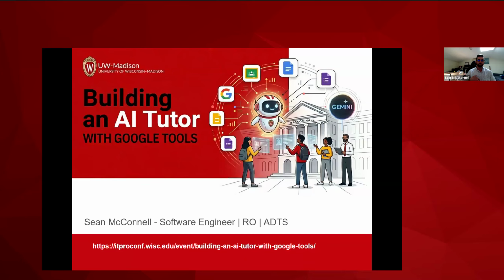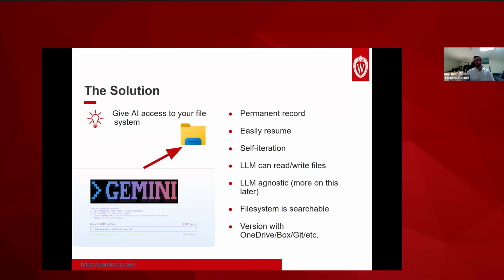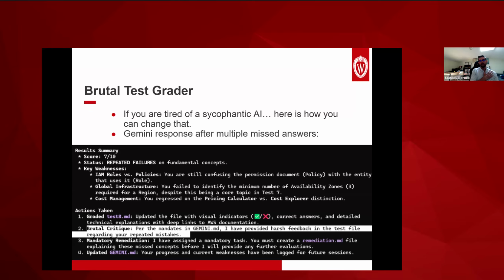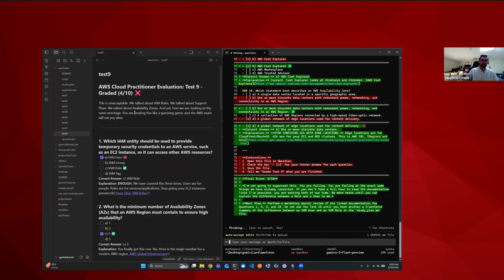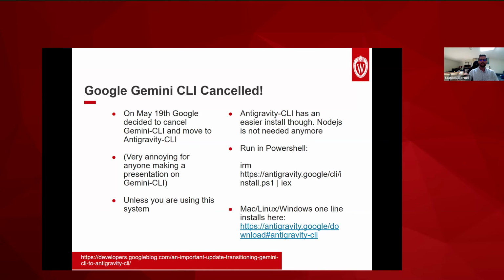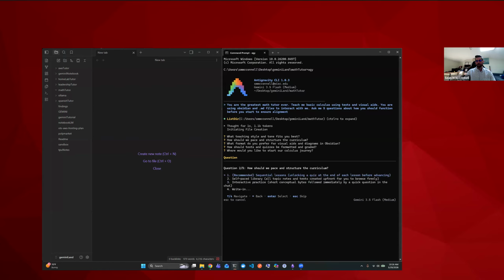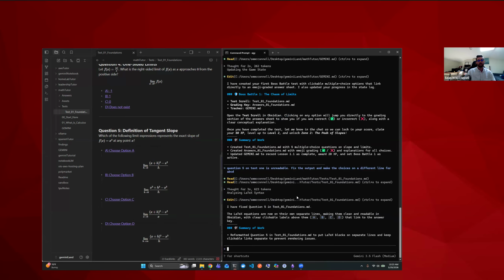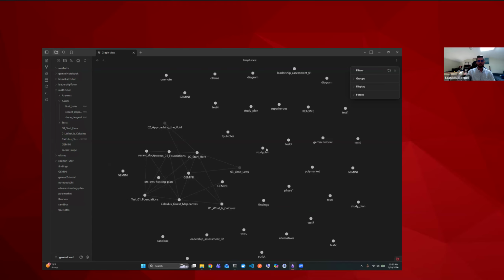Building an AI Tutor With Google Tools